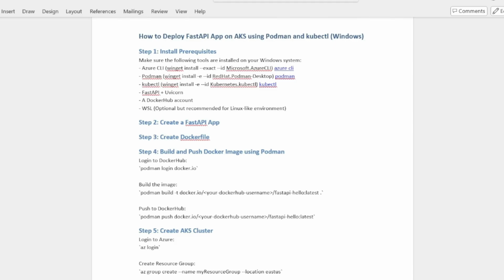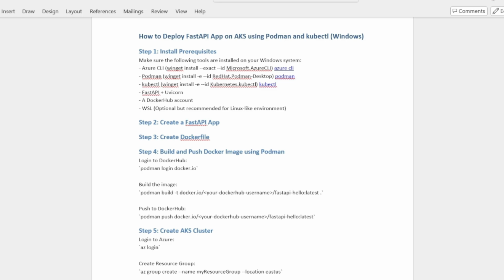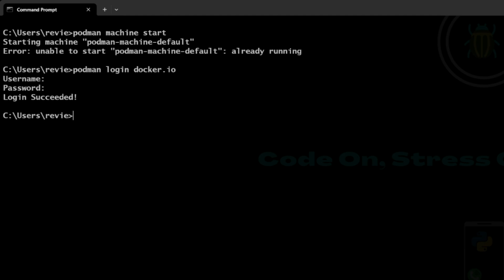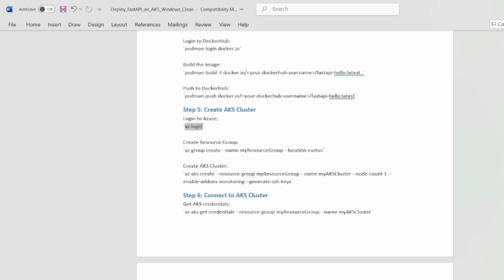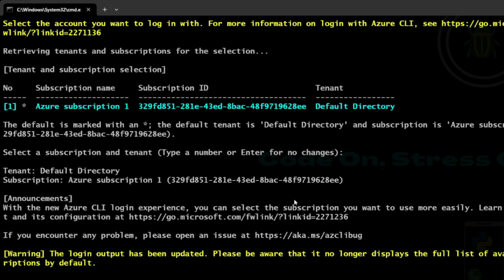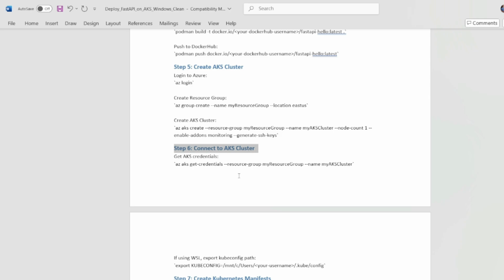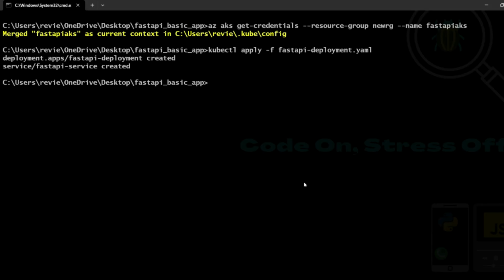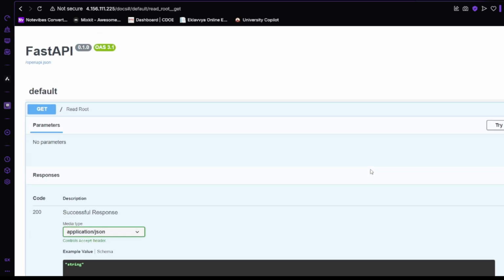Deploy Python FastAPI App to Azure Kubernetes Service (AKS) Using Podman | Step-by-Step Guide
Learn how to deploy your FastAPI application to Azure Kubernetes Service (AKS) using Podman and kubectl, right from your Windows system for beginners. In this comprehensive tutorial, I'll walk you through the entire process of setting up a Kubernetes cluster, containerizing a FastAPI app, and deploying it seamlessly to Azure.

📌 Topics Covered:
- Building a container image with Podman
- Pushing the image to Docker Hub
- Creating an AKS cluster using Azure CLI
- Deploying the FastAPI app with Kubernetes YAML files And DONE!!

By the end of this video, you'll have your FastAPI app live on Azure Kubernetes, ready to scale and serve! Don’t miss out on this complete hands-on experience to sharpen your cloud-native deployment skills.

[Deploy FastAPI App, Kubernetes on Azure, AKS Tutorial, Podman Desktop Guide, Kubernetes Beginner Project]